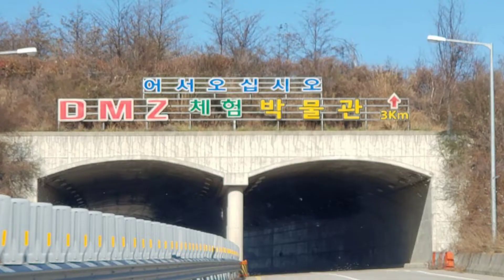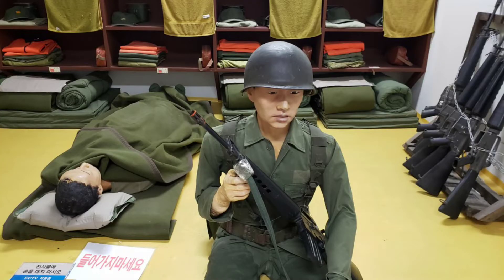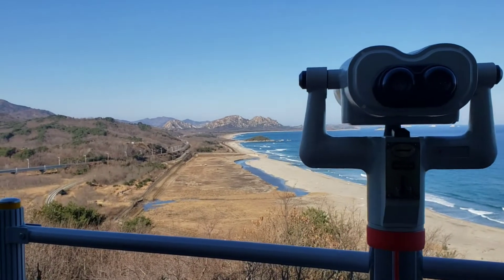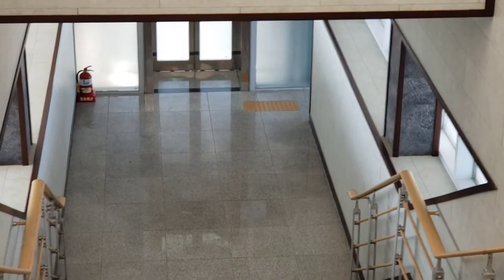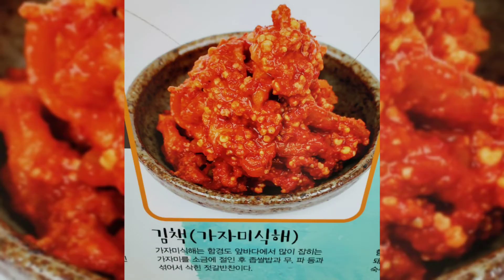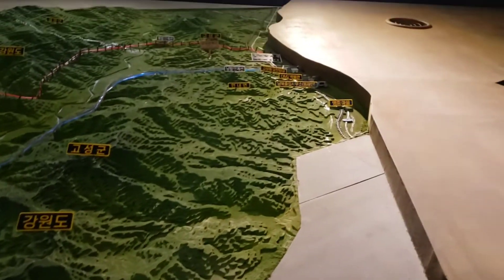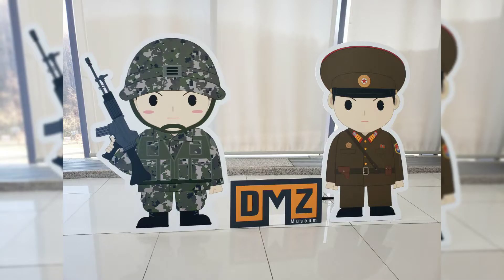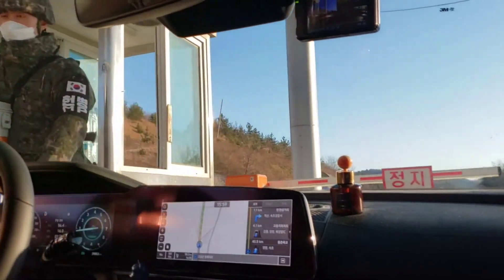Goseong 고성 DMZ museum 박물관, Tongil security park and observatory 통일전망타워, South Korea Vlog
We went to Goseong DMZ area: The Korean War Exhibition Hall (6.25 전쟁체험전시관), Goseong Unification Observation Tower (고성 통일전망타워), Goseong 고성 DMZ museum 박물관.